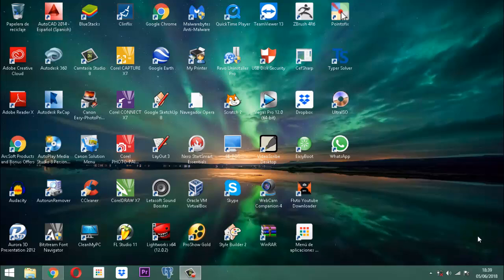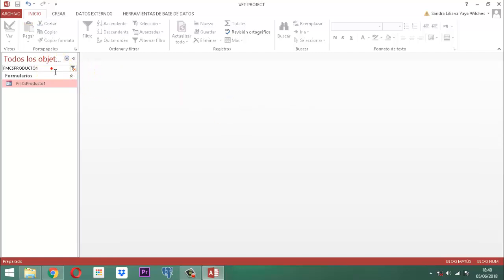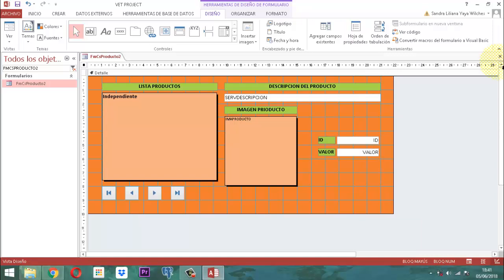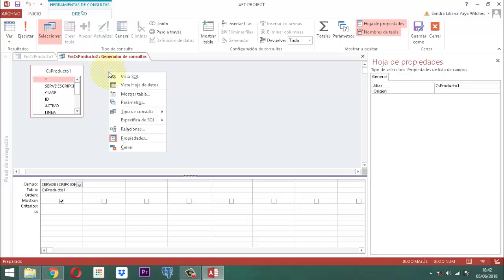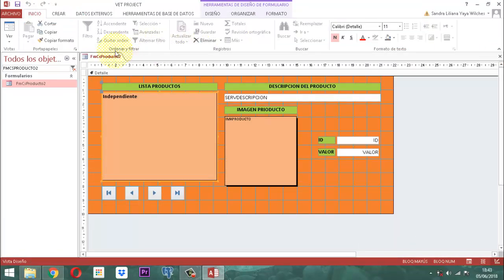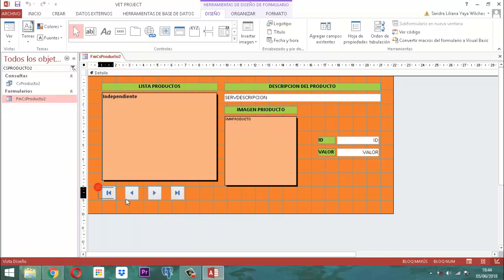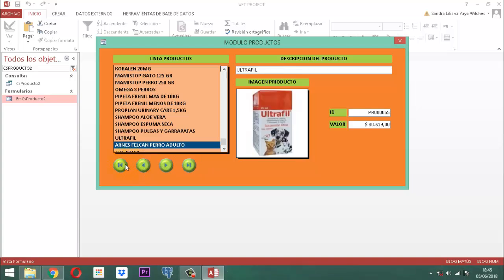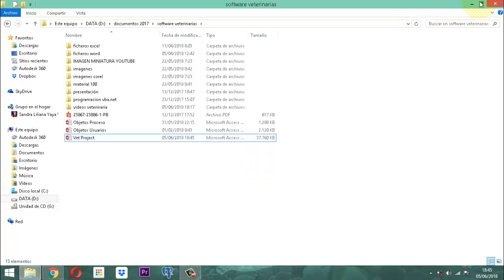Vet Project 127 Módulo Productos CS03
Con este video se ilustra la construcción del formulario para consulta de accesorios para el módulo productos de la base de datos relacional Vet Project proyecto veterinario entrega número 03